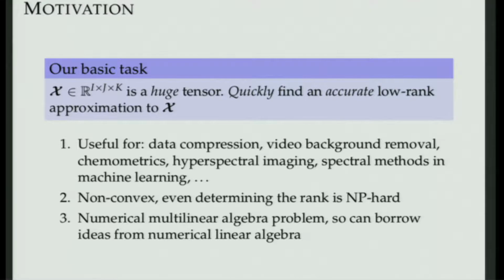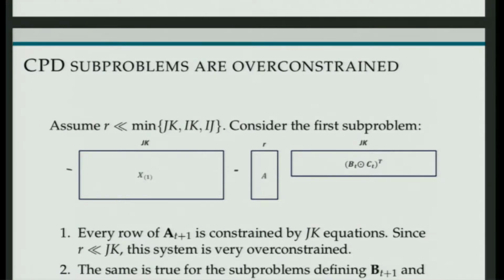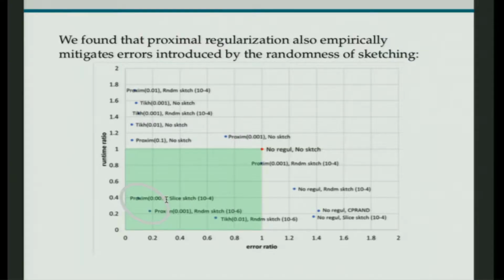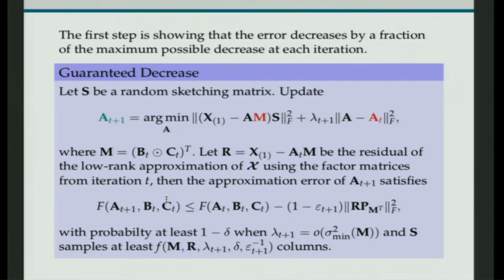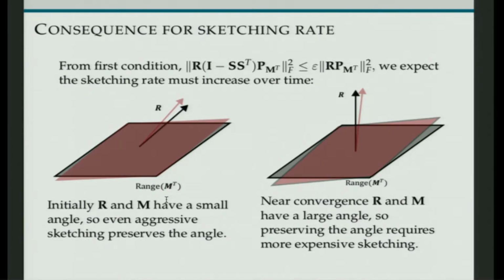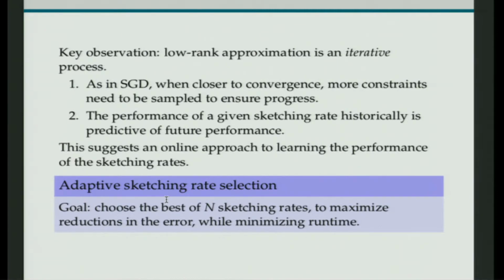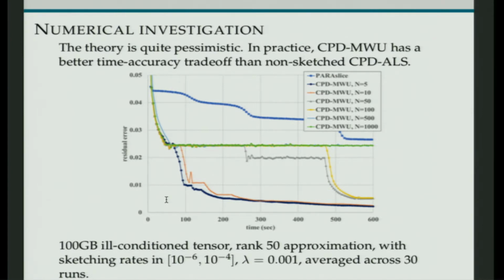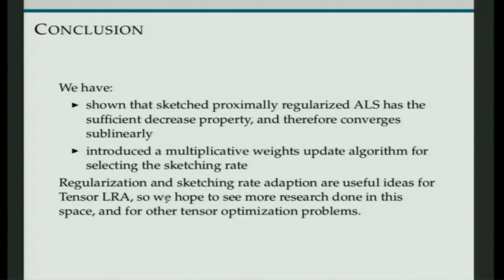Alex Gittens -- Adaptive Sketching for the Low-rank Tensor Approximation Problem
Alex Gittens presents a talk entitled "Adaptive Sketching for the Low-rank Tensor Approximation Problem" at the Workshop on Randomized Numerical Linear Algebra, Statistics, and Optimization held at DIMACS on September 16-18, 2019.